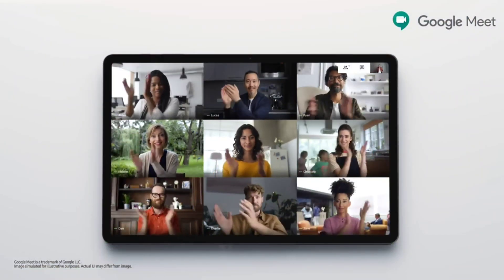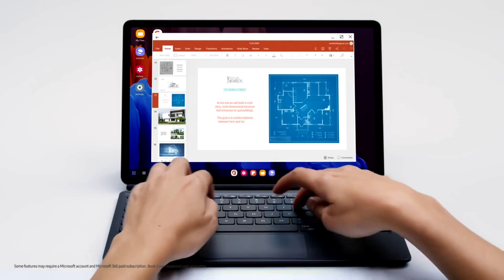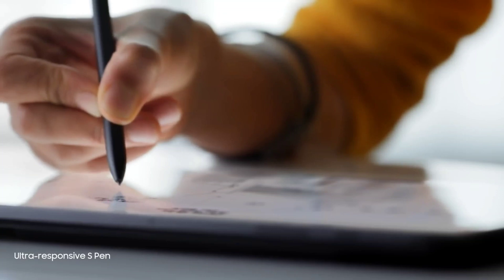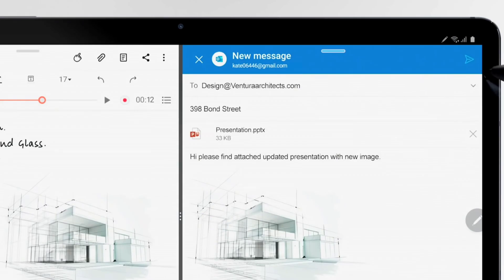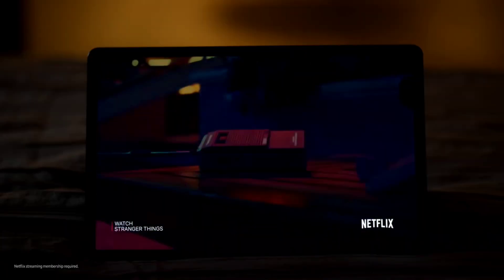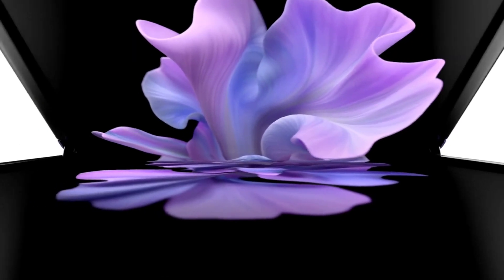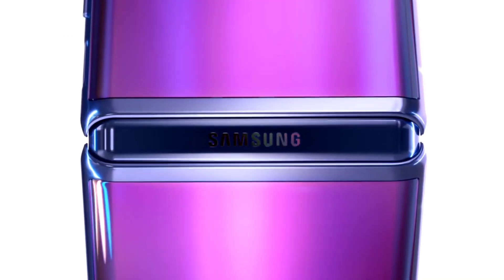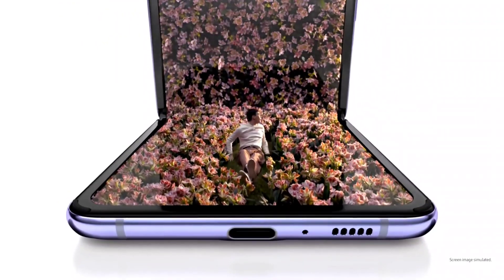SAMSUNG GALAXY TAB S8 - IMPROVED DISPLAY!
Samsung Galaxy tab s7 series is a really impressive series of tablets and a new report suggests that Samsung will make the display of the tab s8 even better than what's on the tab s7+.